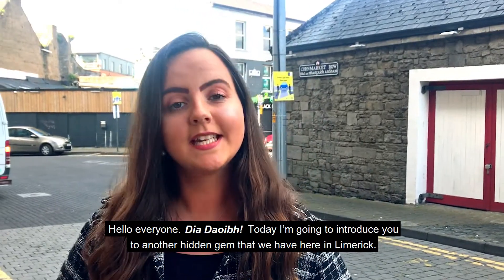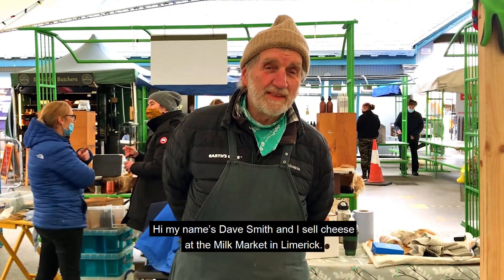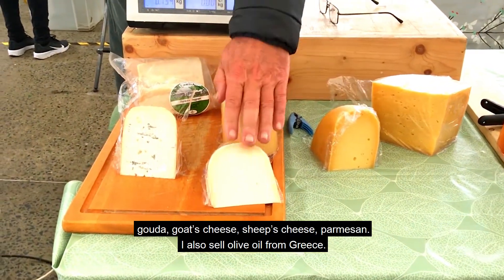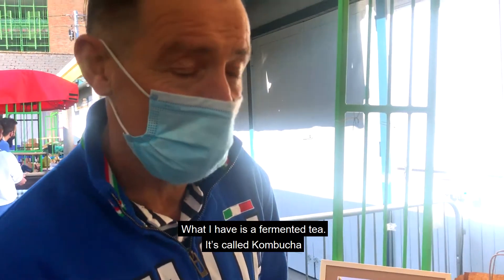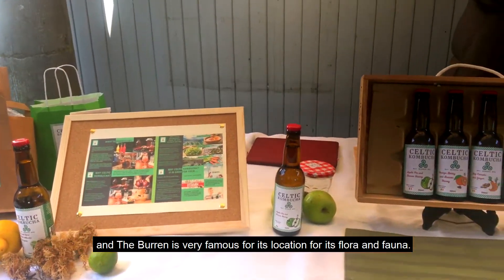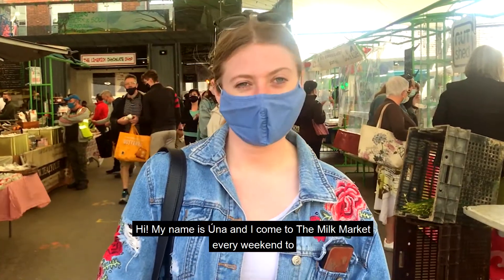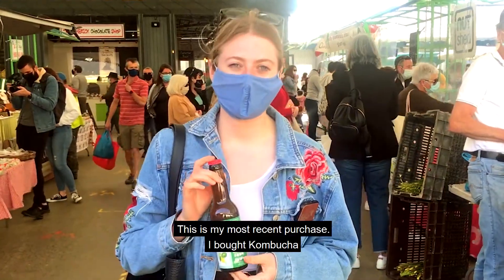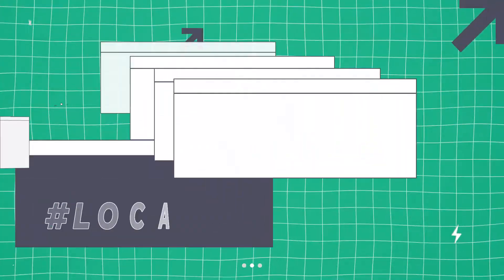Milk Market in Limerick! - Hidden Gems Ireland - Episode #2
LIMERICK Milk Market is a haven for all who care about the provenance and quality of the food they eat. From passionate AMAUTER COOKS to people on the look-out for variety and value or to those who just love finer foods, this market has it all.

Do you know what “Hidden gems” means? It's something which is extremely outstanding and many people may not know about.